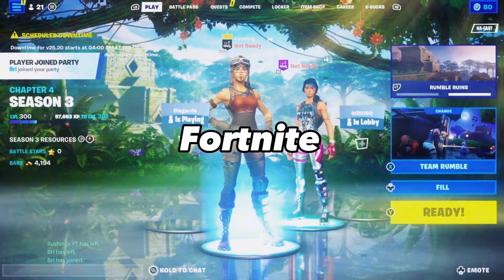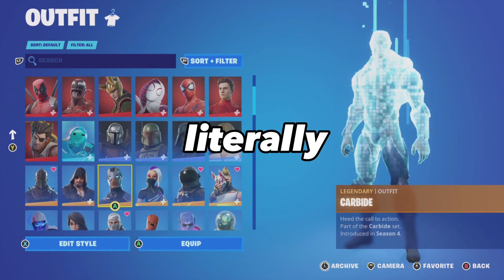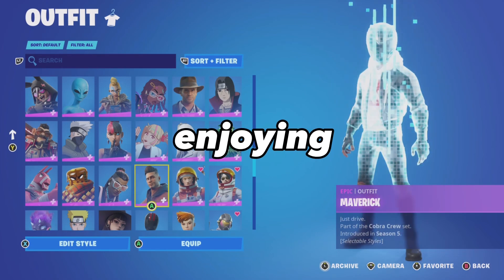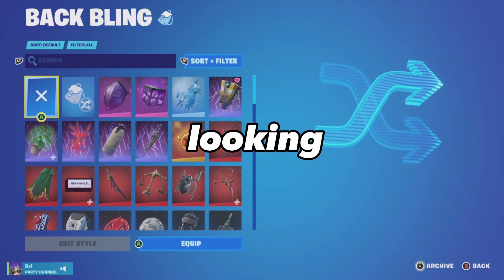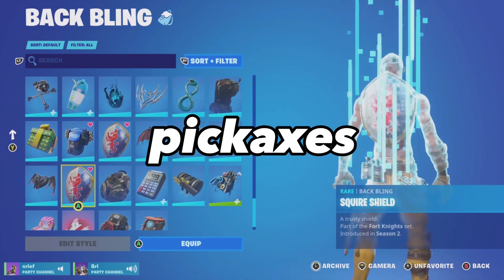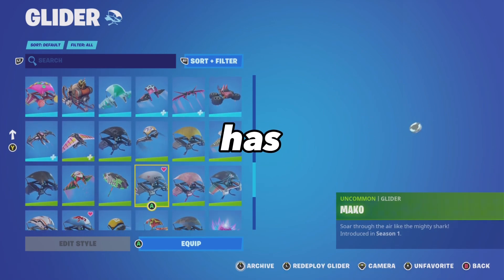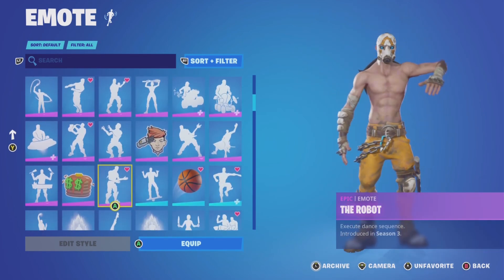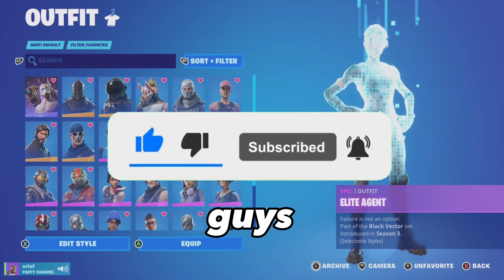This is NEVER coming back!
My girlfriend has this.. and it's NEVER coming back!

Use creator code "Hudak" in the item shop!